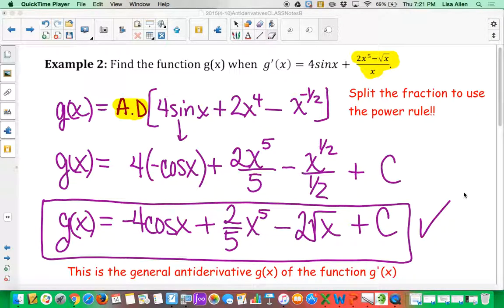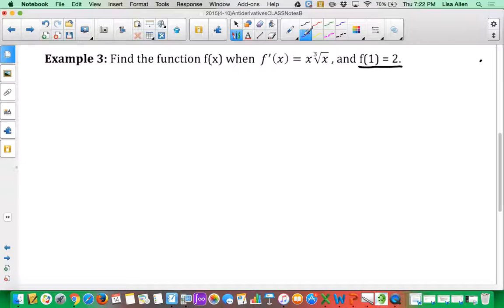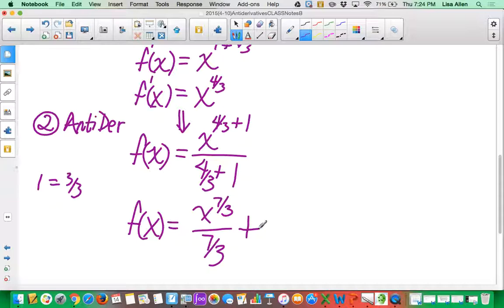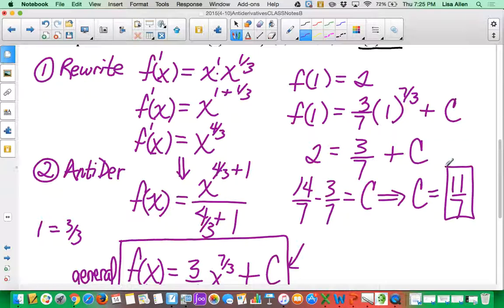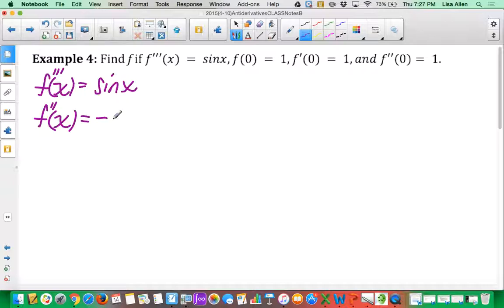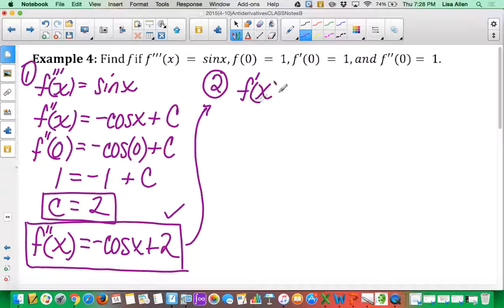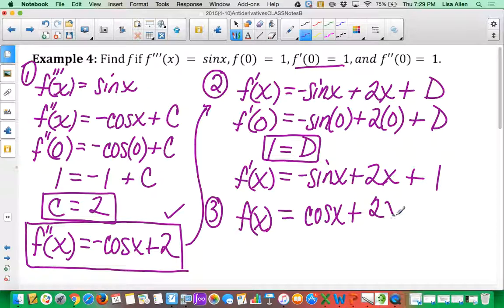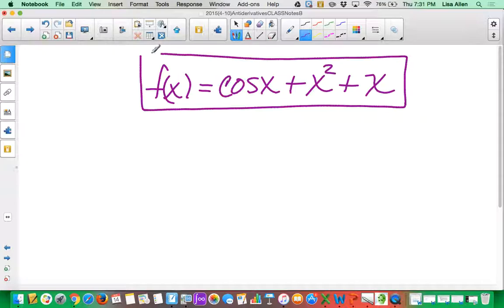Allenatormath: Antidifferentiation Part 2 (4.10)